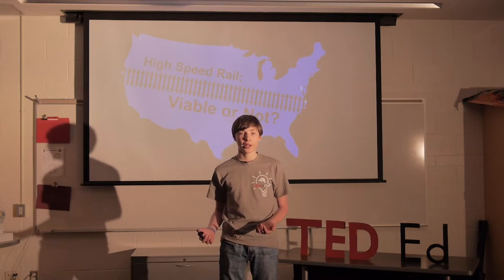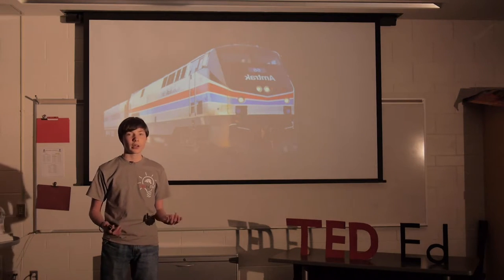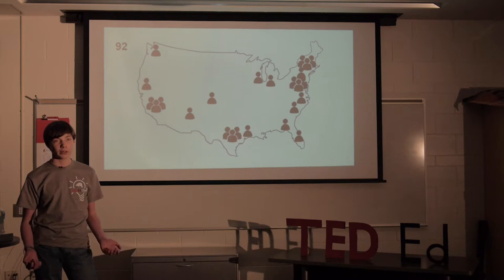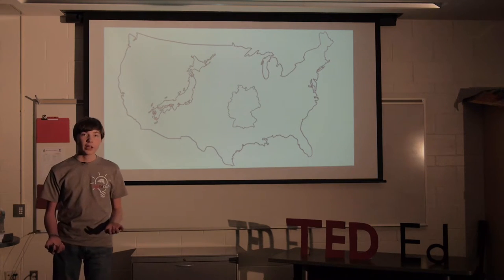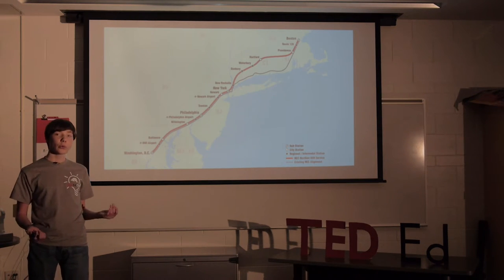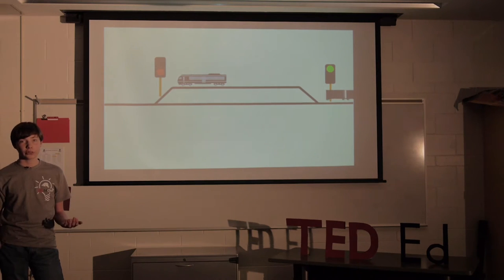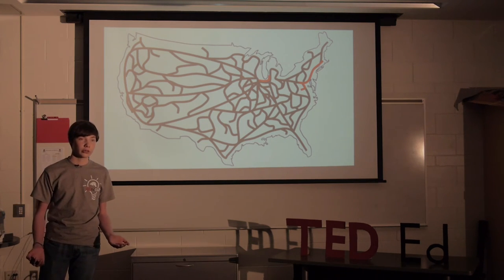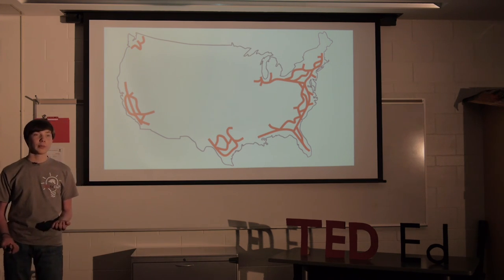High Speed Rail: Viable or Not? | Christian Hausman | Metea Valley High School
Looks over whether high speed rail is feasible in North America through comparison to other developed nations and necessary infrastructure that would be needed.

Christian, who is very knowledgeable about trains, is interested in comparing America to other countries. He is always questioning why some countries can have items that America cannot.